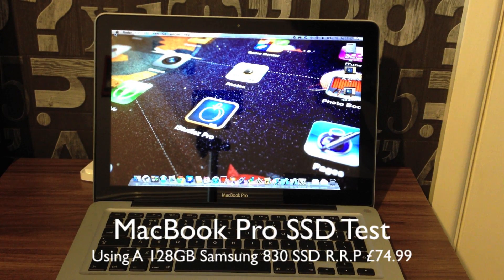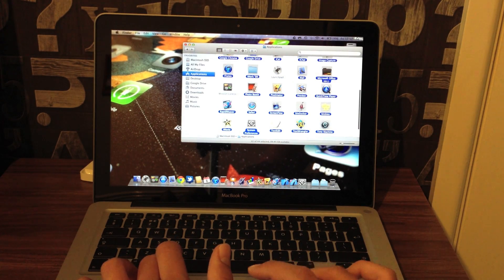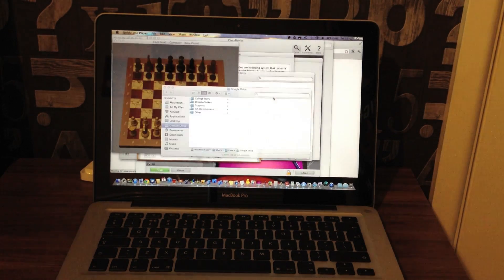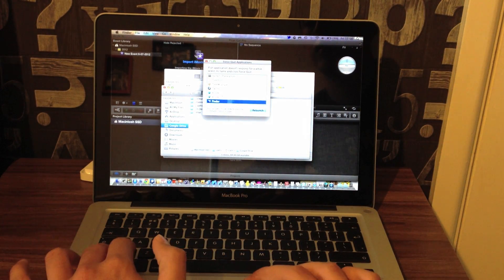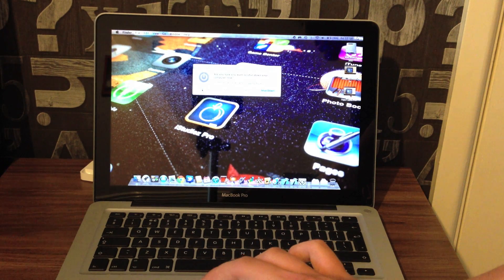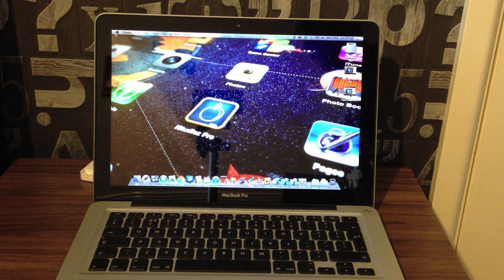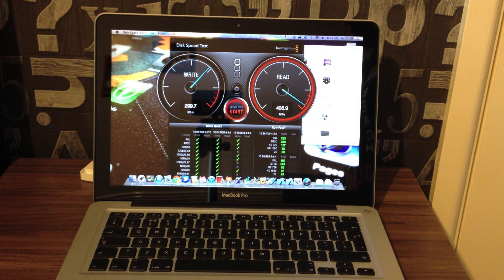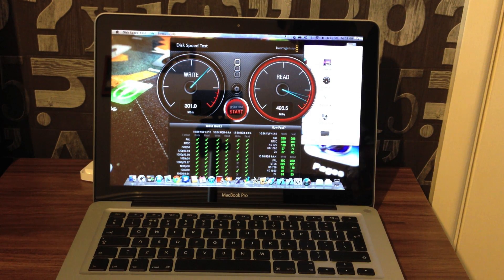MacBook Pro SSD Performance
In this video we'll give you an idea of the performance you can expect to see from a Samsung 830 128GB SSD. This SSD has a Read of 450Mb/s and Write of 320Mb/s.